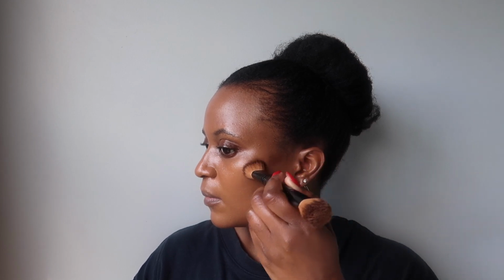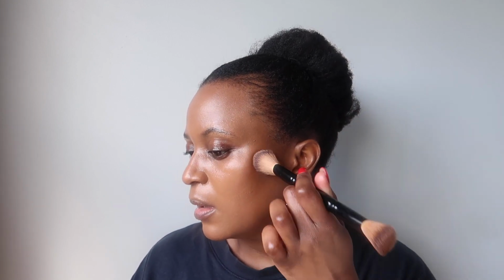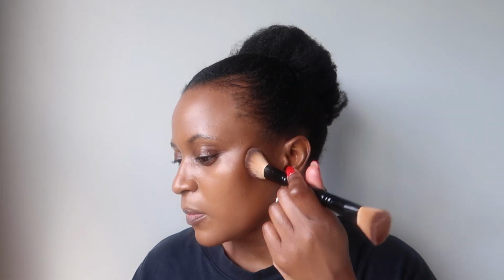NARS Radiant Longwear Foundation Review | Chatty GRWM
In this video I will be reviewing the Nars Radiant longwear foundation. I chat about my views on the foundation plus a chatty get ready with me. Enjoy!